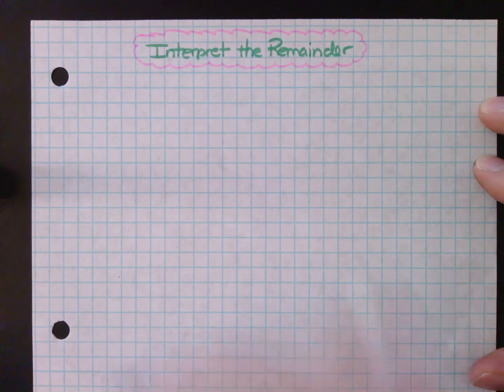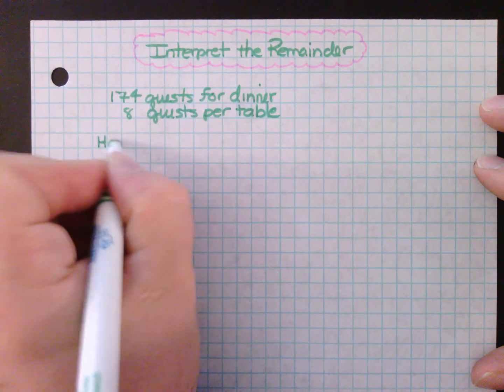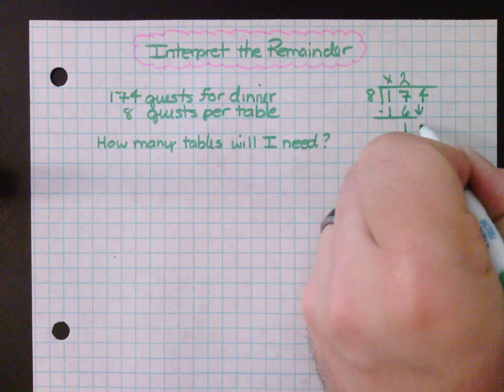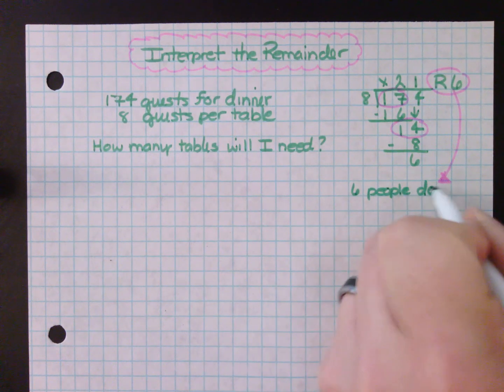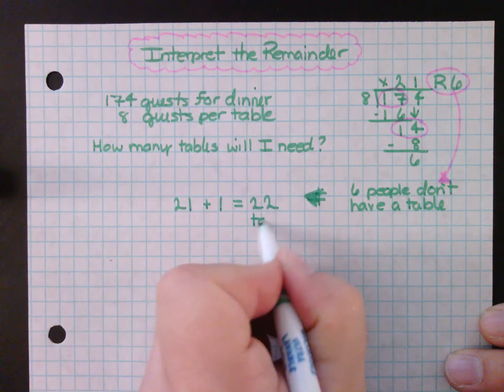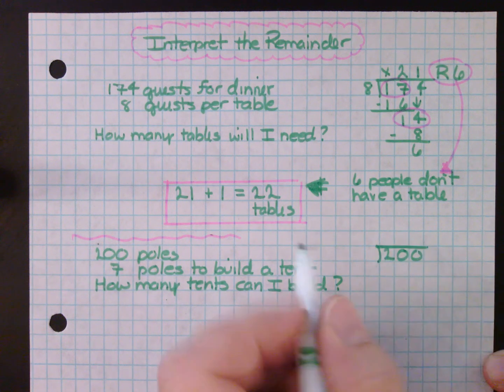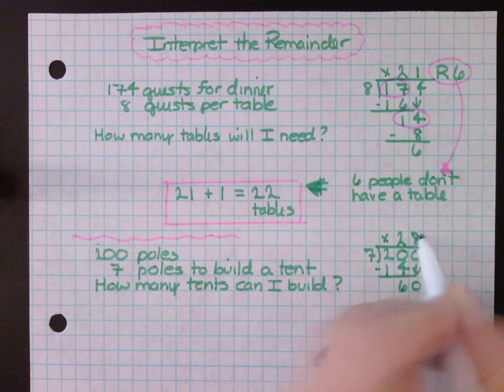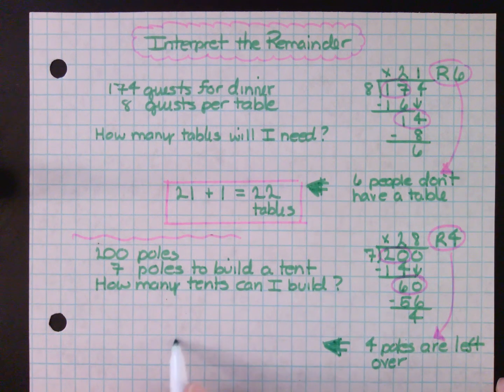M5T3L12: 5.NBT.6- Interpret the Remainder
How do I interpret the remainder of of a division problem in context?